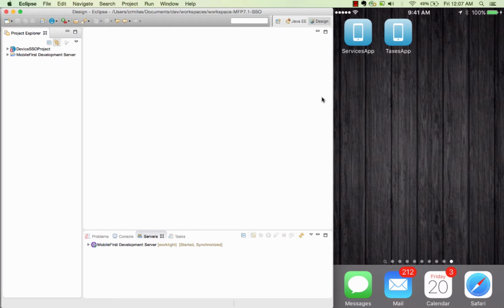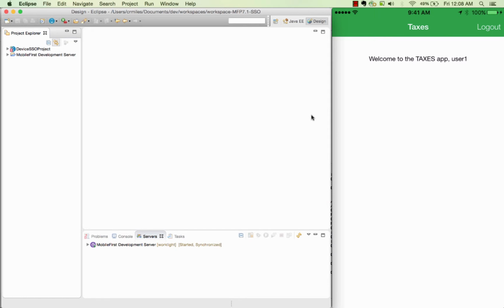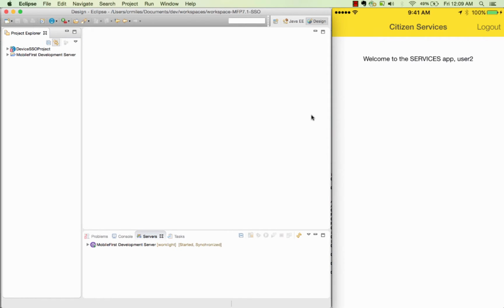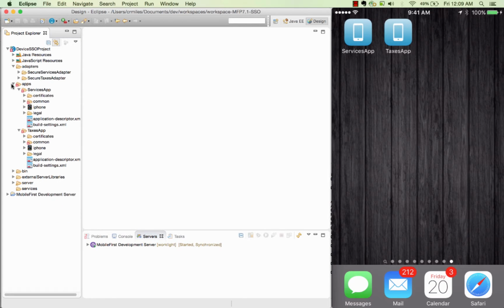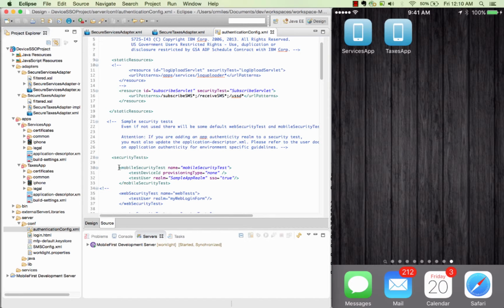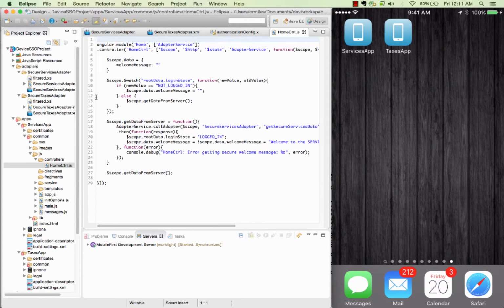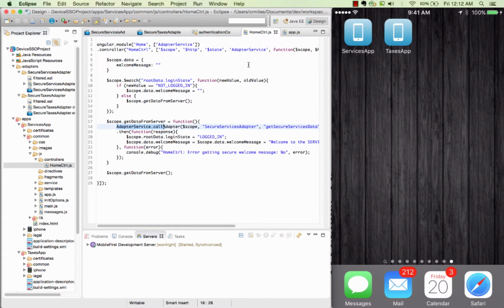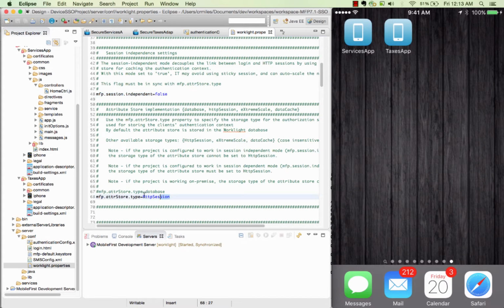Device SSO in IBM MobileFirst Foundation 7.1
This video shows a quick demonstration of enabling the SSO capabilities within IBM MobileFirst Foundation 7.1.  It's super-simple to do and provides a great user experience if you've got more than one app that you're publishing for your users.